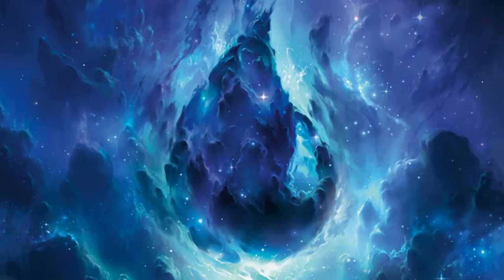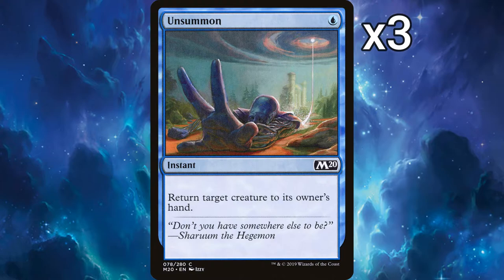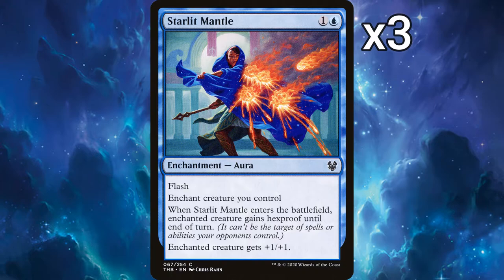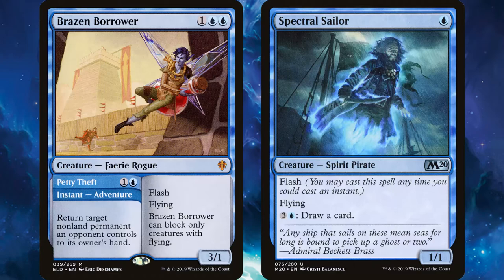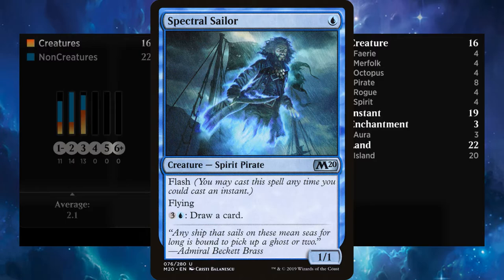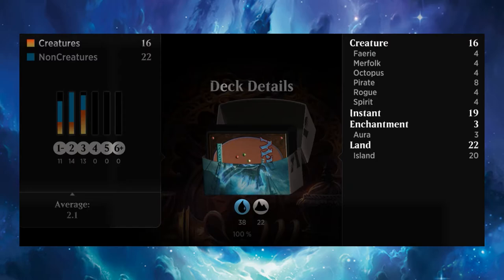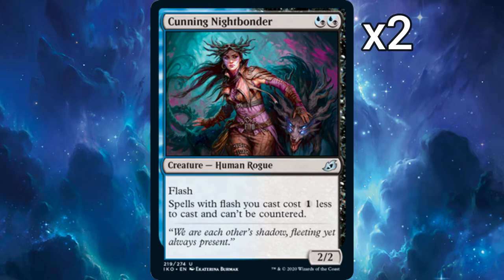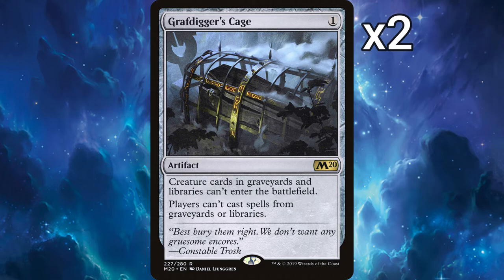Mono-Blue Flash: Meta Deck Breakdown - Time to learn control?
6 minute deck breakdown. Learn a new deck or just understand it better.
Let us know what deck we should deep dive into next.

Tool used:
MTG Arena

Like: To show support.
Comment: What we should open next.
to buy all your Standard MTG product.